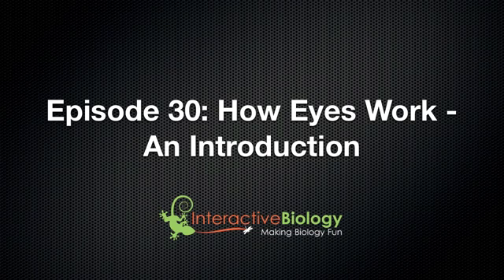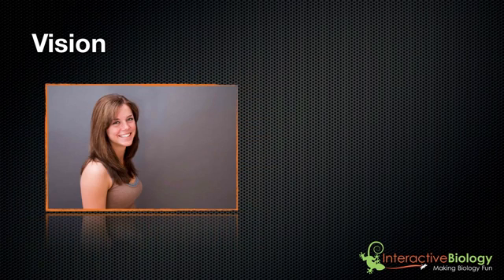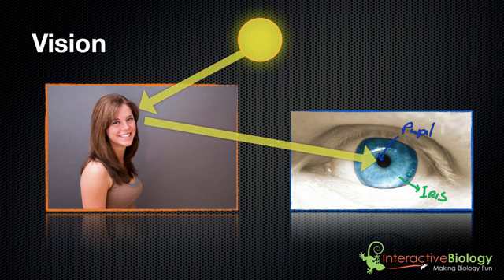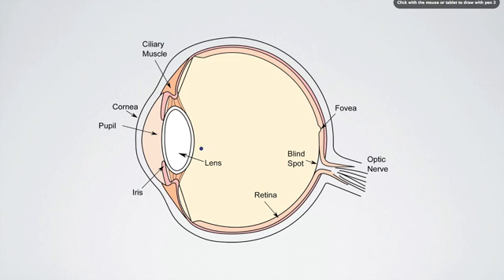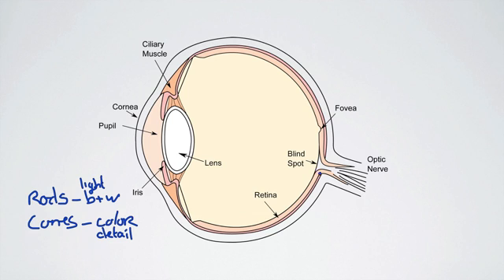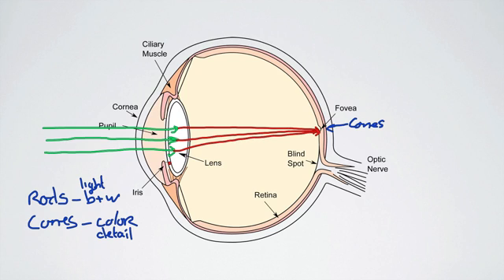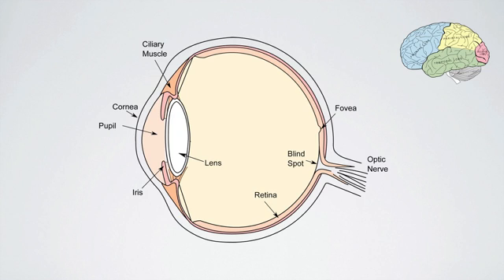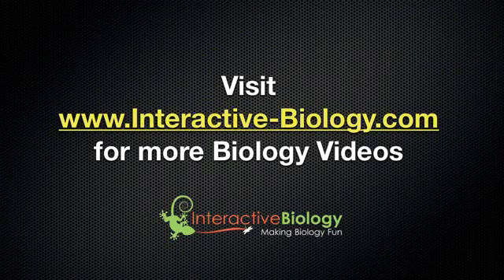030 How Eyes Work - An Introduction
- In this episode, I give an introduction to how eyes work. Why do you see what you see? What is the mechanism involved in that process? Watch the video and see :)